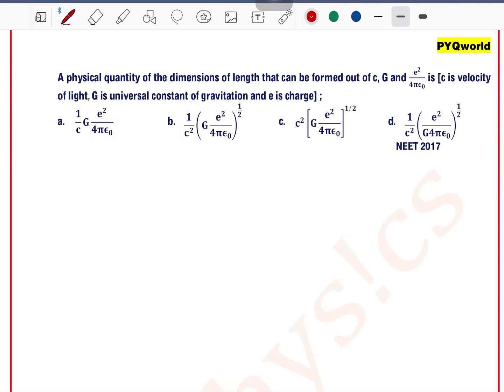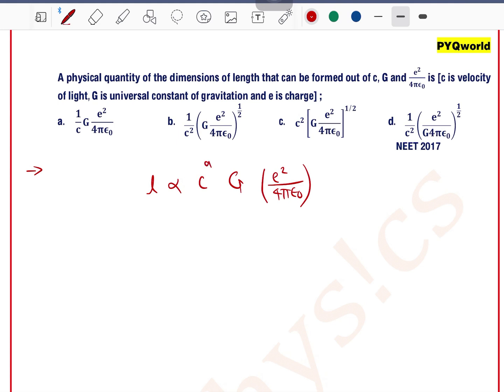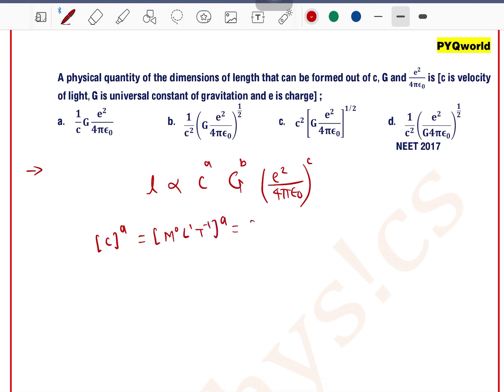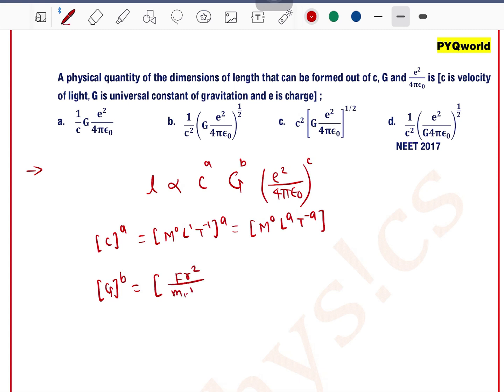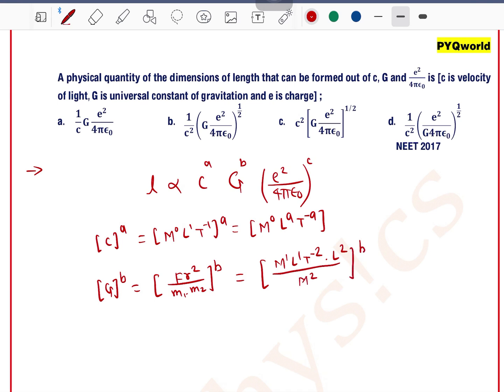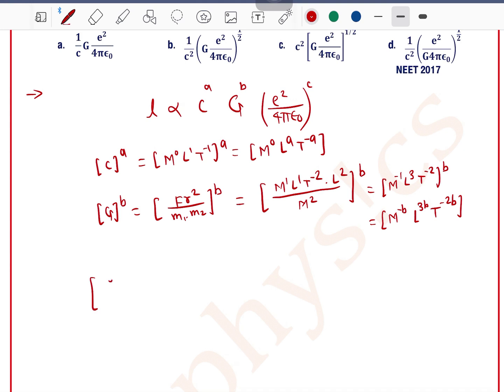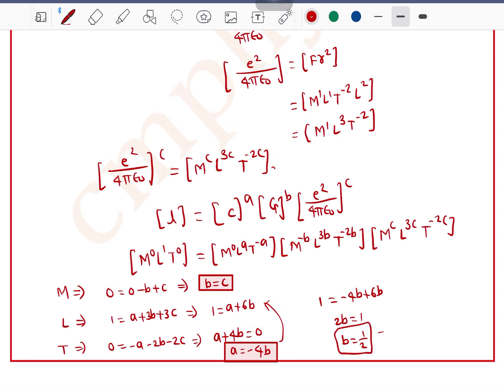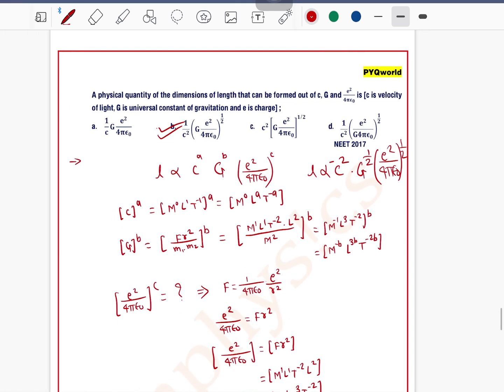A physical quantity of the dimensions of length that can be formed out of c, G and e^2/(4πϵ_0 ) is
Q 22. A physical quantity of the dimensions of length that can be formed out of c, G and e^2/(4πϵ_0 ) is [c is velocity of light, G is universal constant of gravitation and e is charge] ;
 a. 1/c G e^2/(4πϵ_0 ) b. 1/c^2  (G e^2/(4πϵ_0 ))^(1/2) c. c^2 [G e^2/(4πϵ_0 )]^(1/2) d. 1/c^2  (e^2/(G4πϵ_0 ))^(1/2)
 NEET 2017